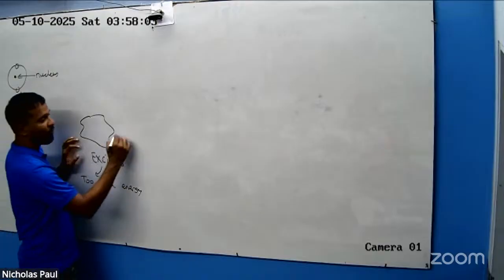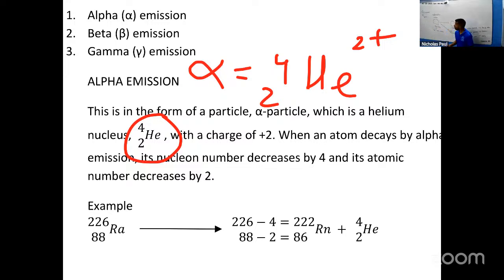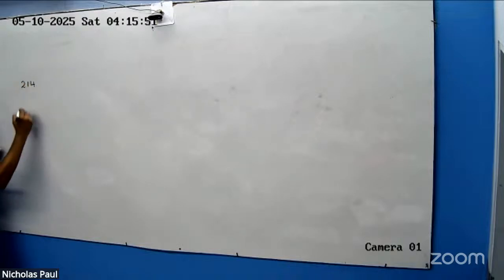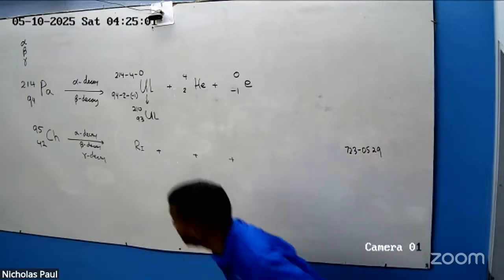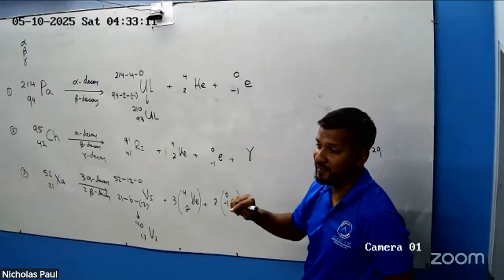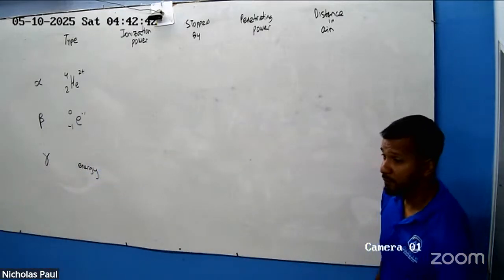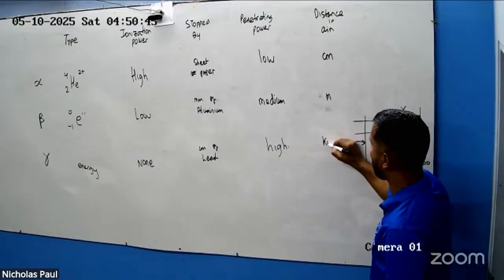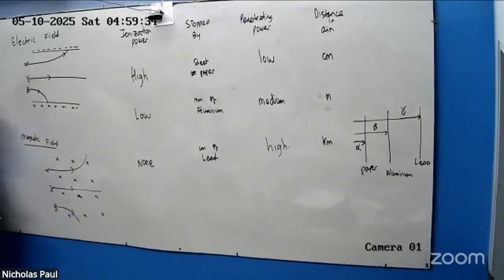CSEC Physics: Physics of the atom 2